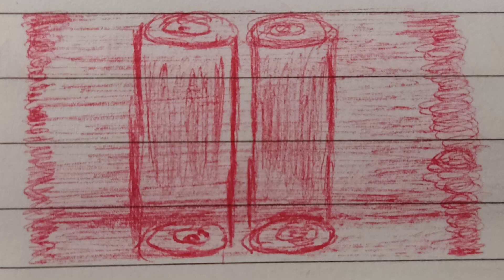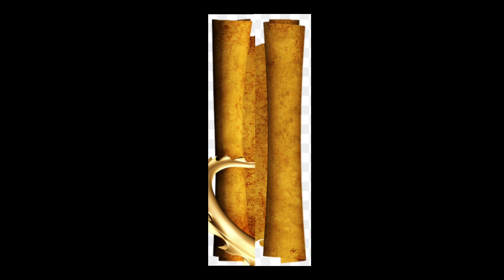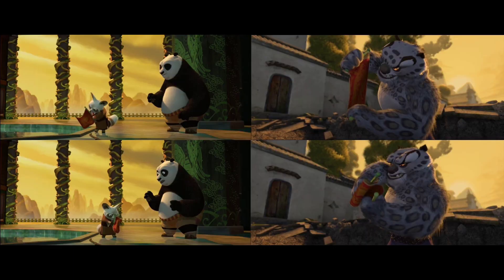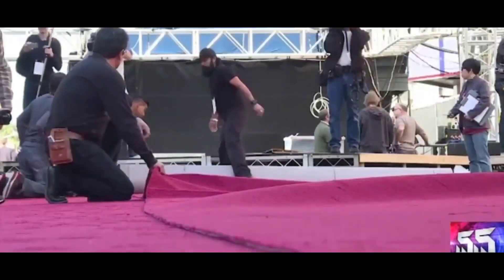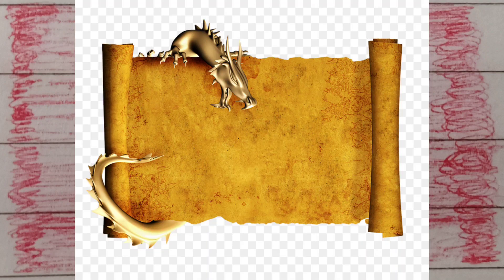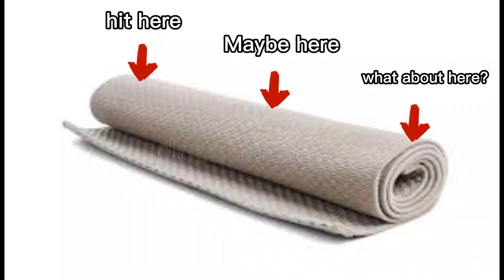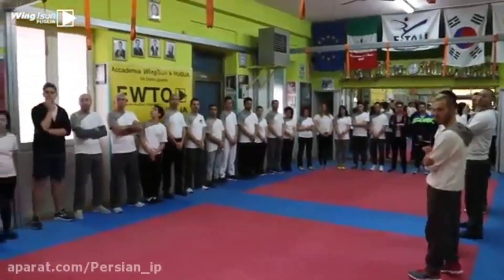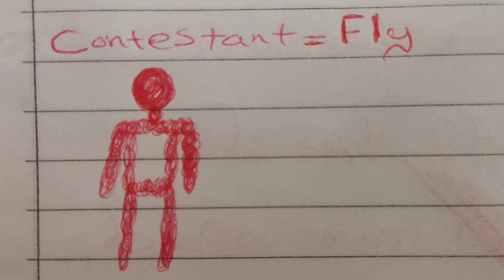Every Entrance Test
I wanted to point out some of the challenges I had on my way towards what I wanted (my goal).
I now read books, I found out almost every successful people I admire was obsessed with books and since then I tried to develop my reading habit that helped me a lot in dealing with what I face every day but sometimes there are challenges that looks like an exam, to be exact a sort of entrance exam that is unlike anything I've ever seen.
How often someone's girlfriend friend zones him, not a lot and that's why it looks like a martial arts competition in which artist needs to unroll dragon scroll which is in the shape of carpet with only one palm strike but that's not even the end, artist accepts to do the thing because he or she loves it but when things about to get started mind blowing questions that if you give any answer you might be wrong gets asked by your coach or whoever your dealing with.
I found the book: principals by Ray dalio very helpful in these kinds of situations and I'm totally recommending it to anyone who wants to approach life in a way that one can reasonably deal with new and complicated situations